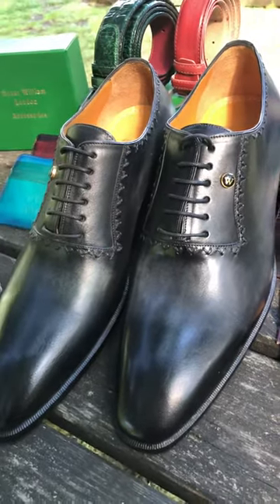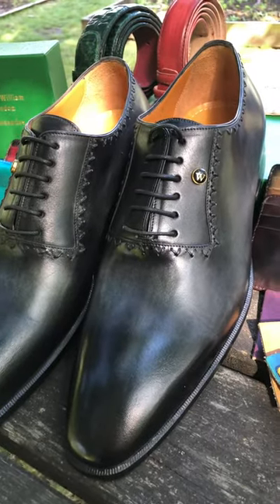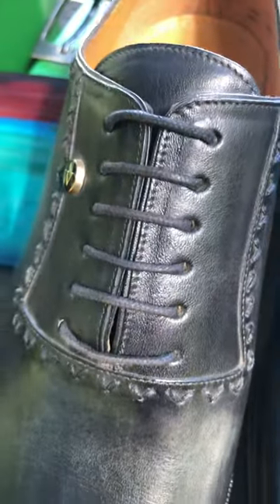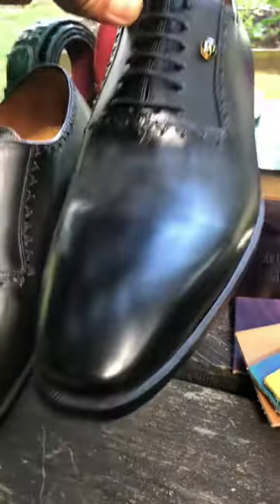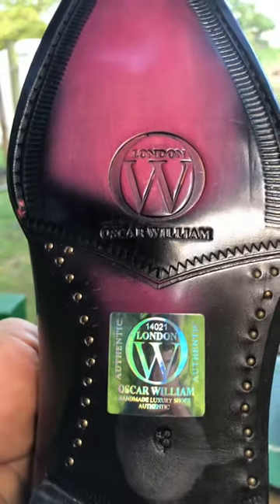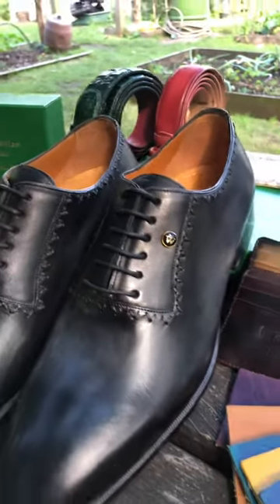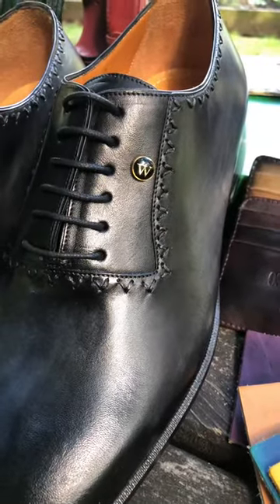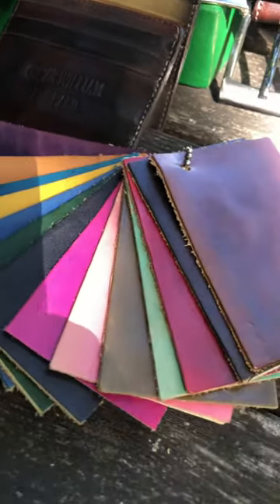Oscar William Handcrafted men’s luxury shoes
Handmade leather shoe artist hand-painted